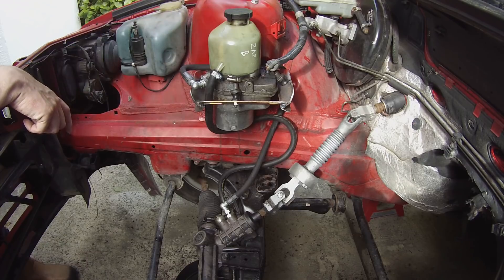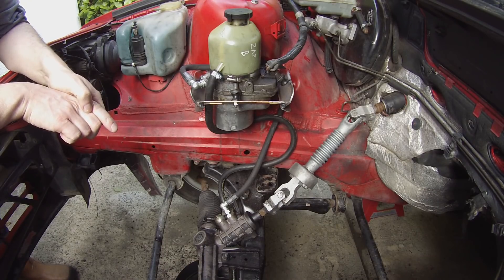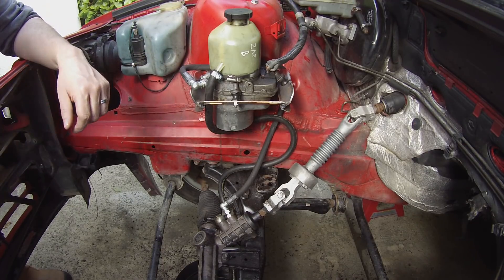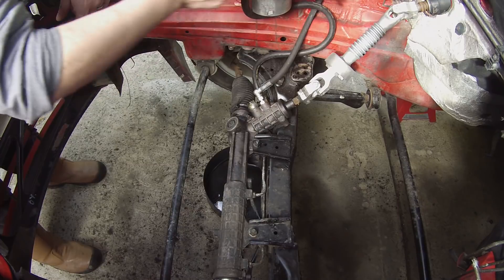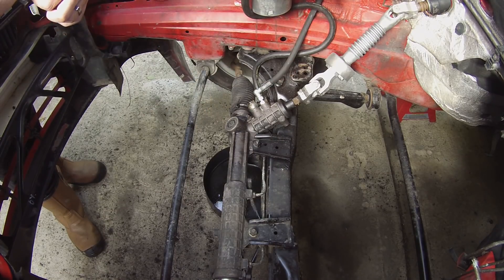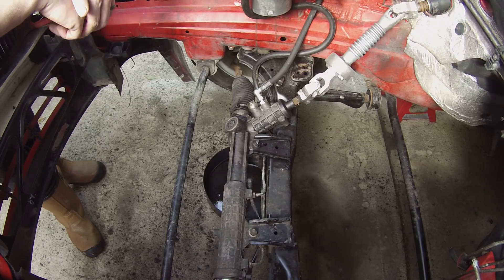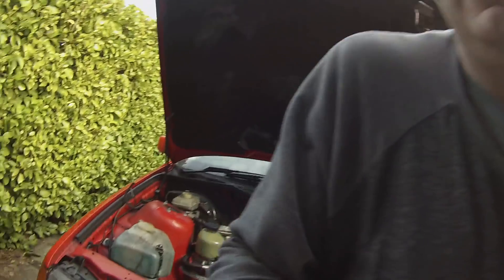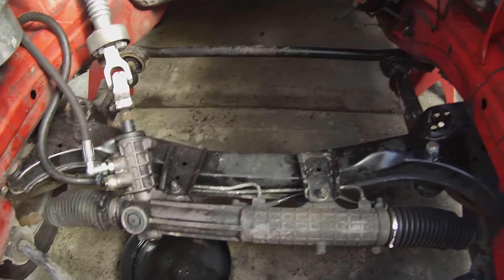€1,000 BMW E36 EV Build 05 : Electric Power Steering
In this episode we fit and test electric power steering to the E36.